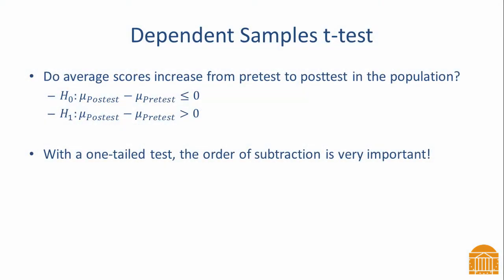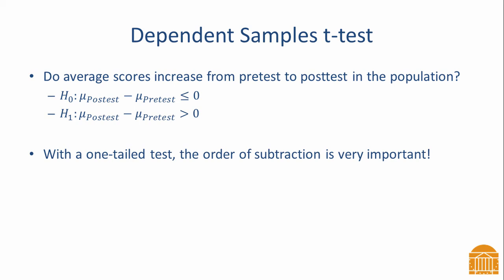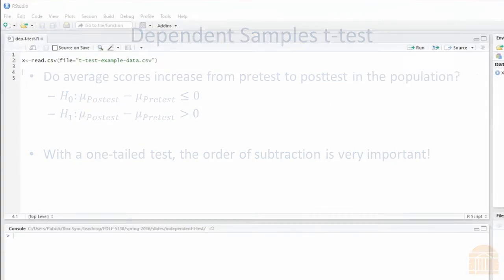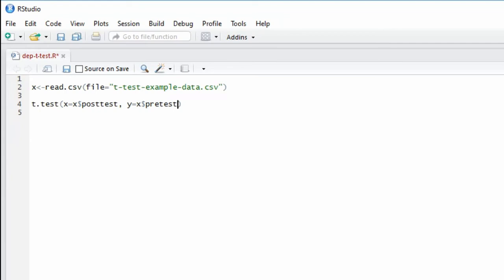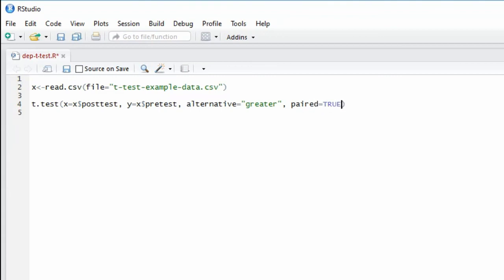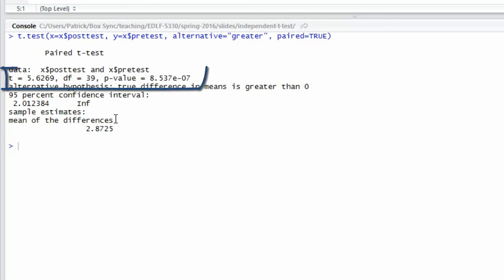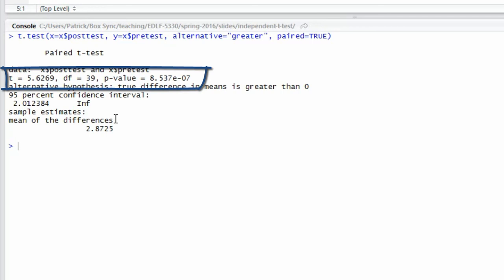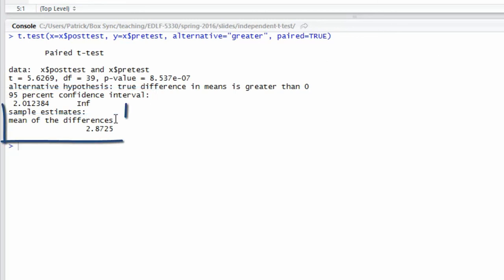Using R for a Dependent Samples t-test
An explanation of using R for conducting a dependent samples t-test. It describes the function an output.